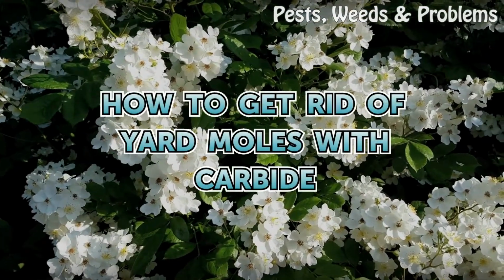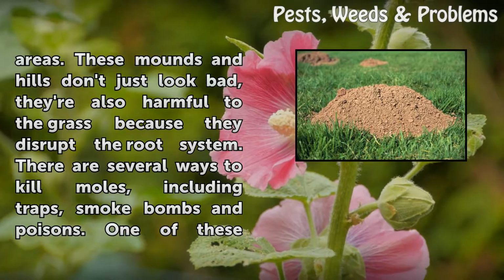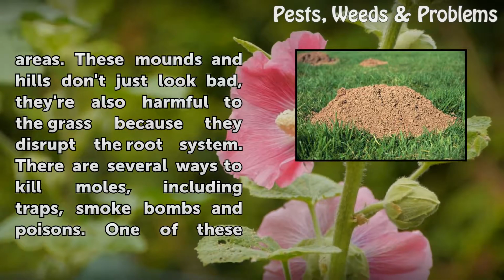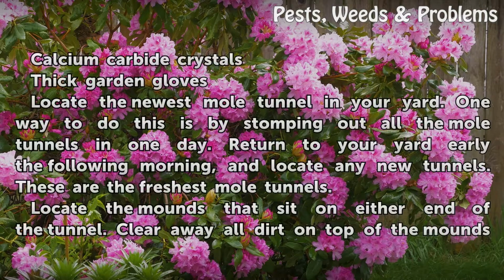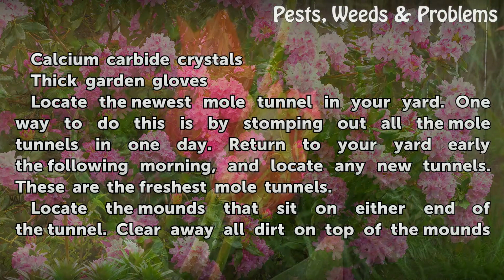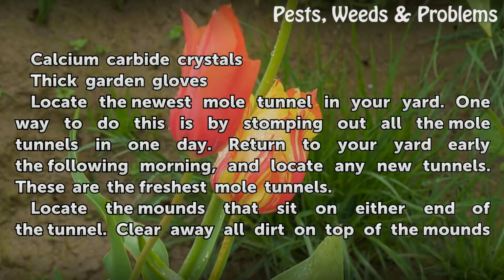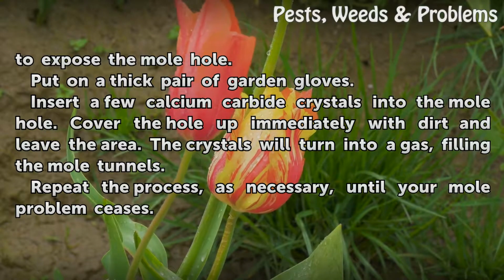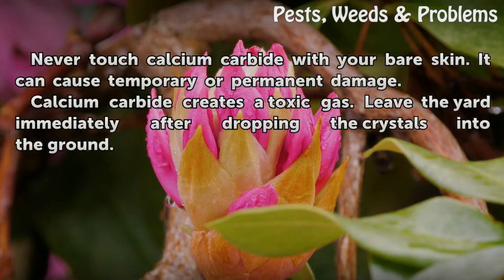How to Get Rid of Yard Moles With Carbide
How to Get Rid of Yard Moles With Carbide. While moles may appear to look innocent, they're actually detrimental to lawns and gardens. They're burrowing creatures, so they dig tunnels beneath the earth, which causes mounds and hills to appear in lawn areas. These mounds and hills don't just look bad, they're also harmful to the grass because they...

Table of contents How to Get Rid of Yard Moles With Carbide
Things You'll Need 00:49
Tips & Warnings 01:42